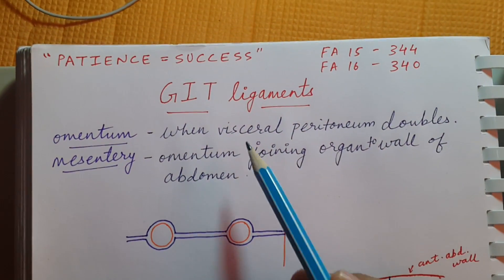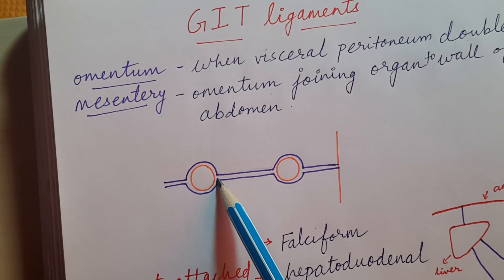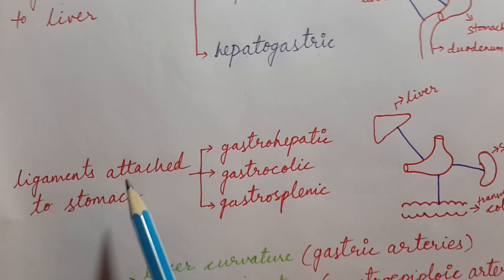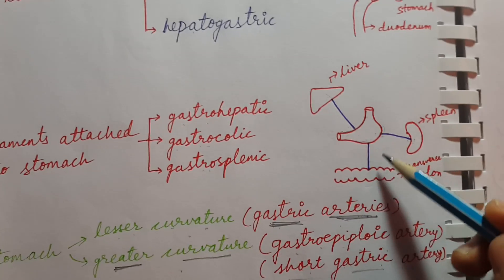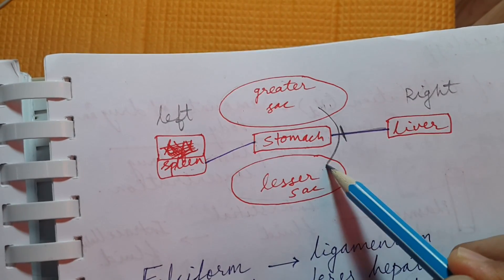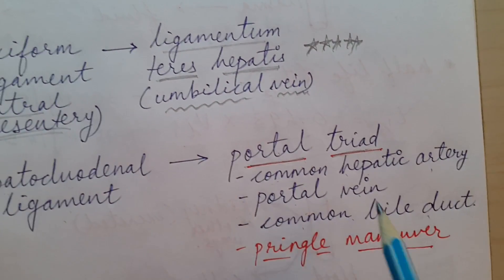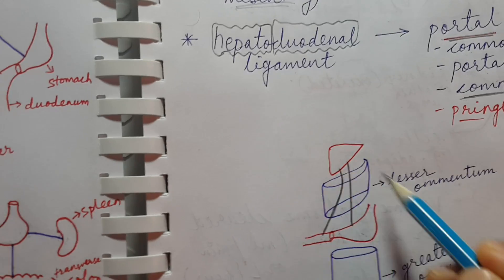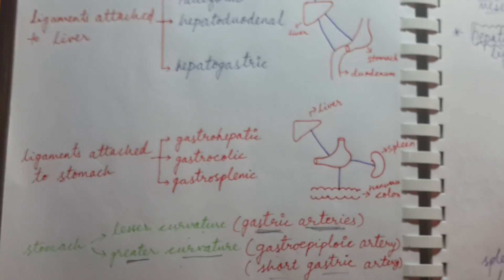GIT ligaments | Easy explanation for USMLE Step 1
* Watch video till the end and I hope you will never have difficulty remembering GIT ligaments.
* At 8:02 i said blood supply going to 'portal vein' instead of blood supply going to 'liver', so just take a note of that.